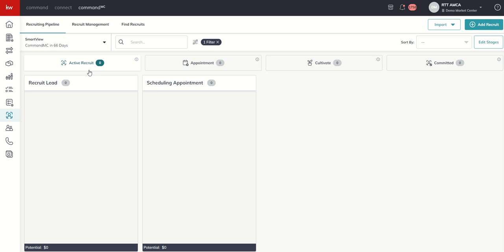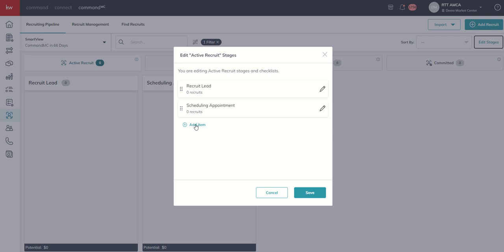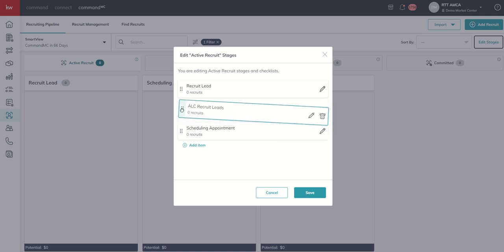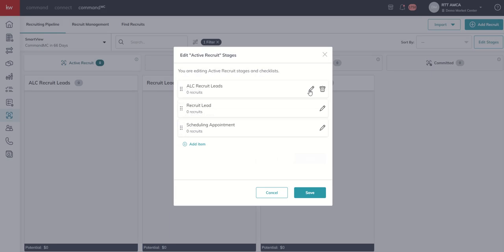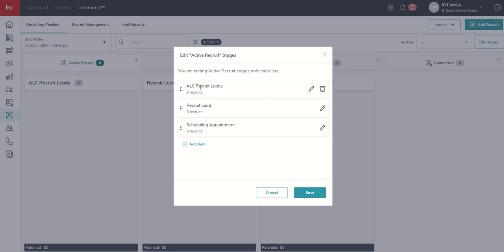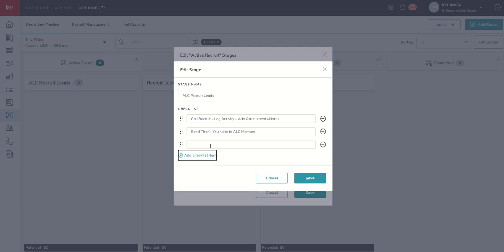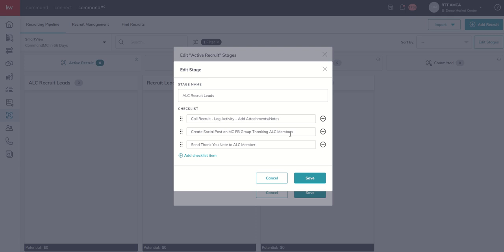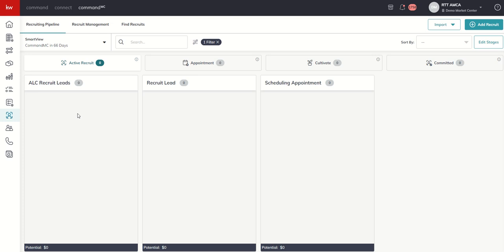KW CommandMC 66 Day Challenge 2.0 Day 12 - Editing Stages & Creating Checklists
The CommandMC Recruit Pipeline comes with two Stages per Phase already created and yet the rest of the pipeline is a blank canvas for you and your Leadership Team to use to create order for the way your recruiting based efforts are run.  In addition to creating custom Stages, you can also layer on Stage Checklists that can be created for each area of your recruiting business to ensure you stay on track with your activities.  Watch this short video to learn how to create, move and remove custom Stages as well as how to created and move custom Stage Checklists.